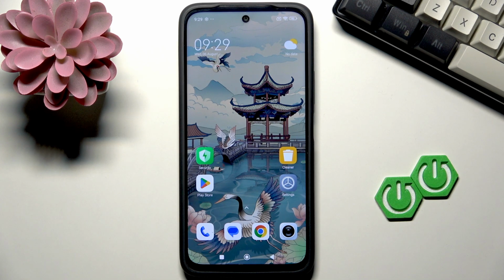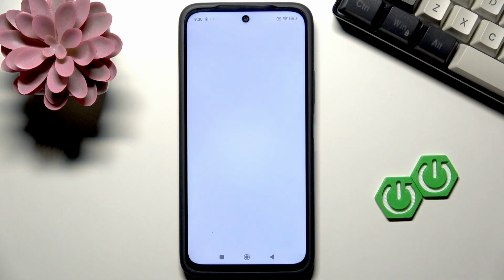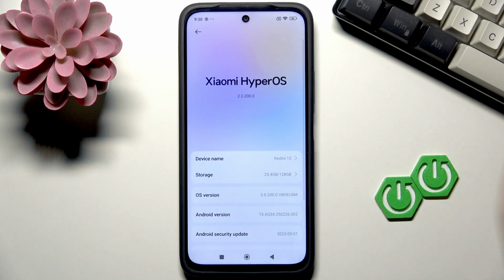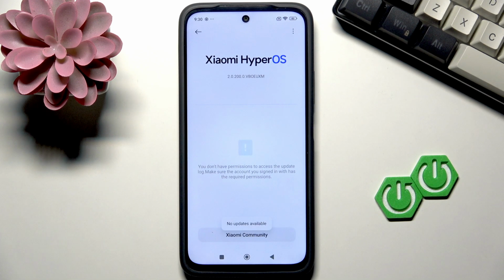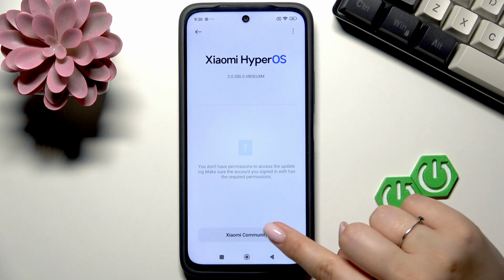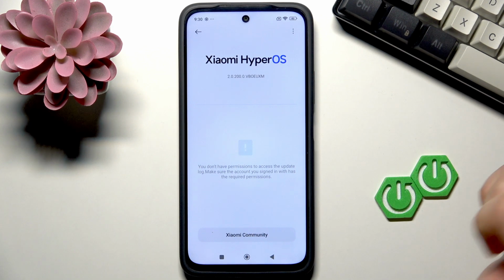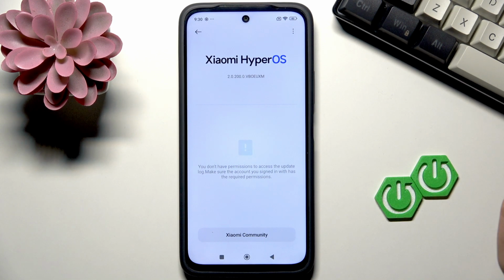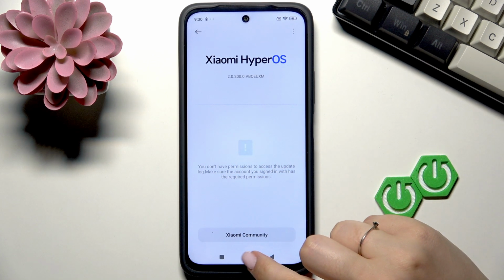REDMI 15 4G – How to Check for Software Update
If you want to keep your REDMI 15 4G running smoothly and secure, it's important to know how to check for software updates. In this video, we show you step-by-step how to check for the latest system updates on your REDMI 15 4G using the built-in settings. You'll learn how to connect to the internet, navigate to the correct menu, and see if your device is up to date or if a new update is available. We also explain what to do if you need to log in to your Xiaomi account and how to safely download updates using Wi-Fi to avoid extra charges. Stay up to date with the latest features and security improvements for your REDMI 15 4G by following these simple instructions.

How to check for software updates on REDMI 15 4G?
How to update system software on REDMI 15 4G?
Where is the software update option in REDMI 15 4G?

0:00 Introduction
0:07 Prepare your REDMI 15 4G and connect to the internet
0:18 Open Settings and go to About Phone
0:34 Tap on Xiaomi HyperOS to check for updates
0:46 Log in to Xiaomi account if required
1:00 What happens if your device is up to date
1:07 How to download and install available updates